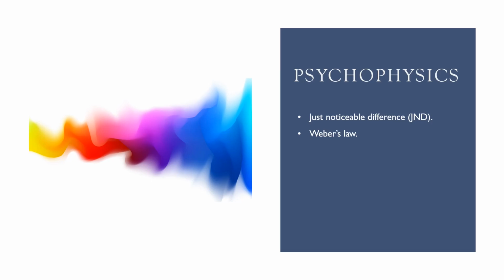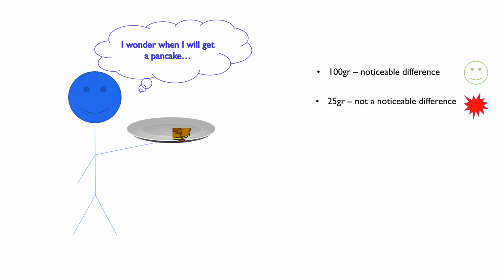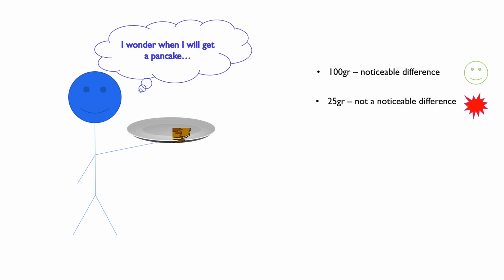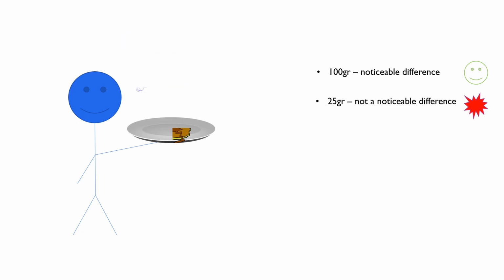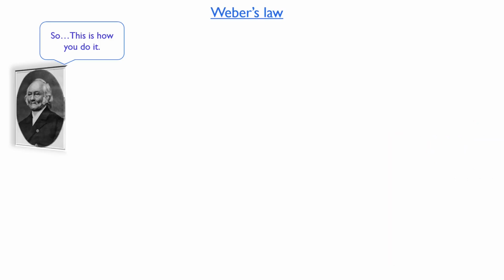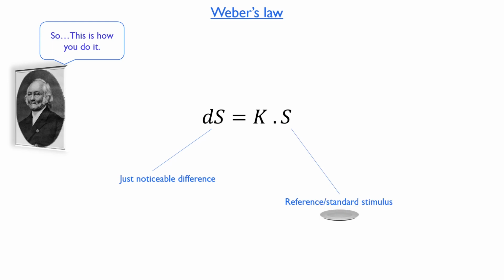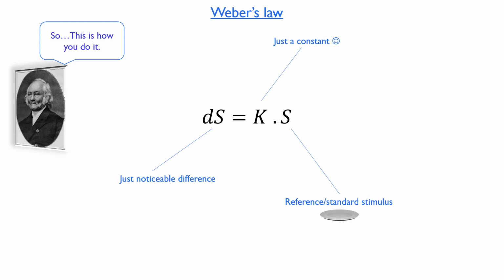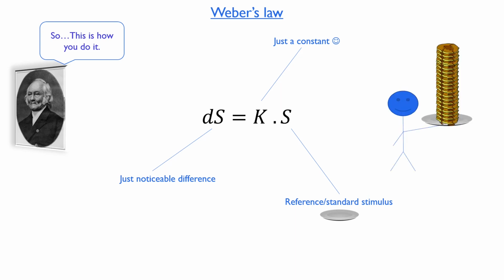Psychology of Perception 01 - Weber's law & Just noticeable difference (JND)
This video explains the psychophysical concept of just noticeable difference (JND) and shows how it is quantified by Weber's law.

0:00 Introduction
0:32 Just Noticeable Difference
1:58 Weber's law

It is the first video of a series of videos related to the psychology of human perception.